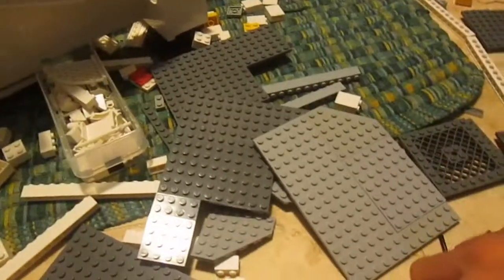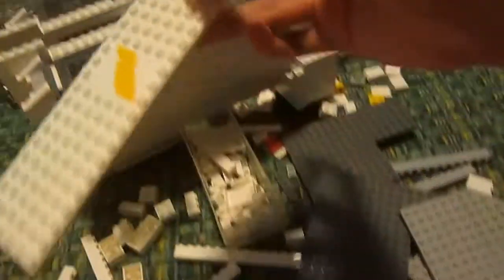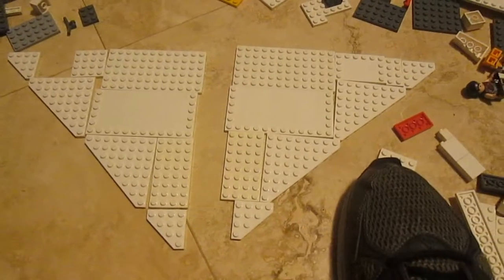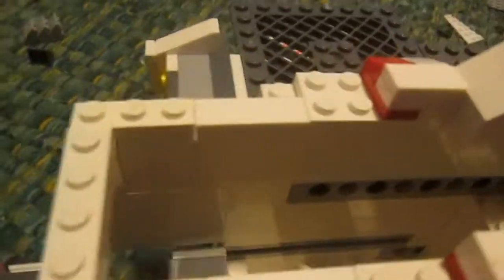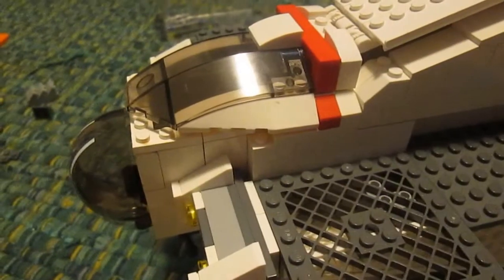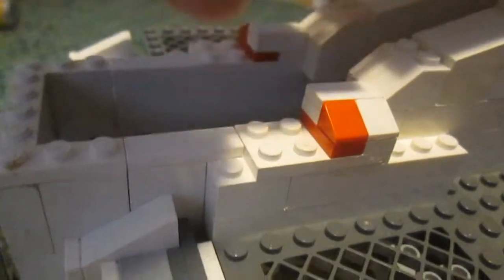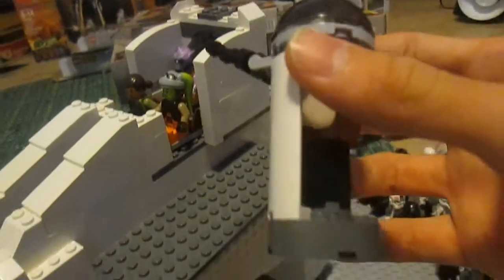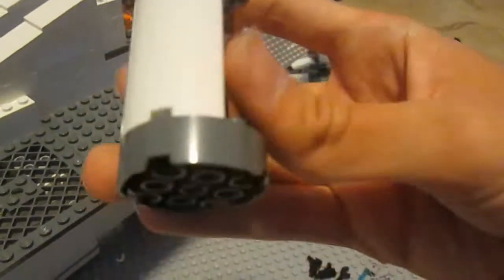Lego Star Wars: Ghost (AWESOME Features)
FINALLY! I GOT THIS TO UPLOAD!
In this episode, i show you guys how to incorporate a ton of features into your Ghost MOC and how to build up the base! I hope you guys enjoy and be sure to leave some feedback.

Name of music: DnB - Hot Date & Chrisson - Overcome (This Time) Monstercat